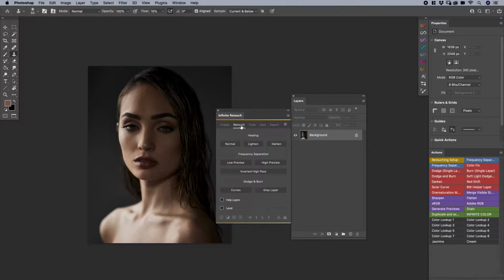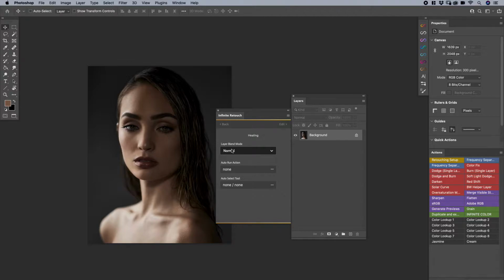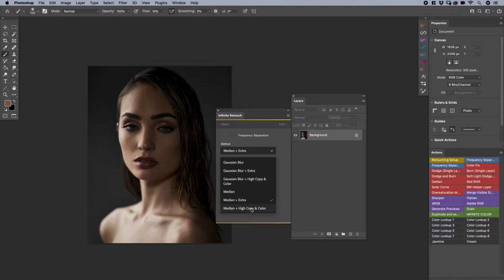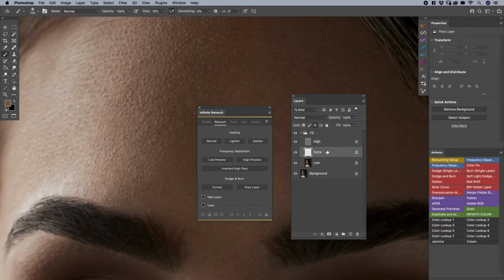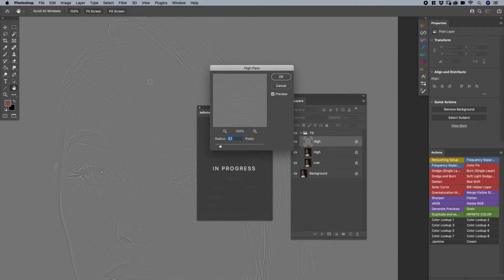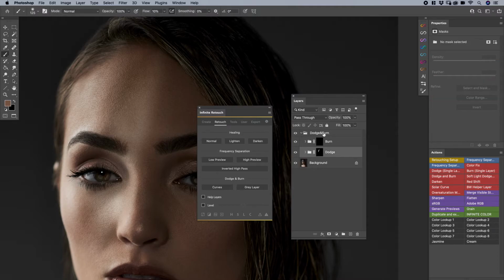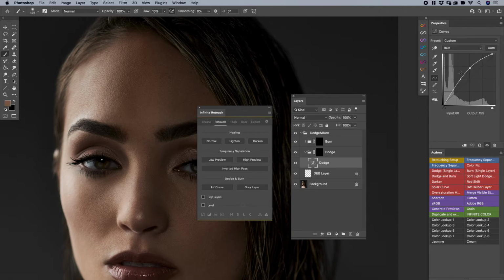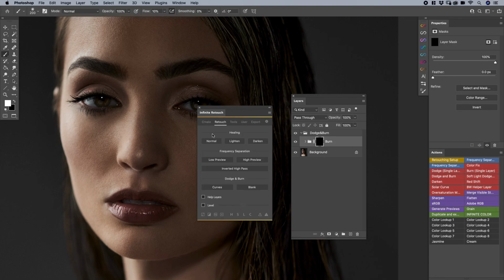How to Use the Retouch Tab in the Infinite Retouch Photoshop Plugin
As you can imagine, the Retouch tab in the Infinite Retouch plugin for Photoshop is pretty important. It contains all of the healing, dodge and burn, and frequency separation options, including multiple viewing methods for FS, as well as the ability to auto select a layer and brush type! This tutorial clearly explains how all of these photo retouching tools work.

What is Infinite Retouch?

Infinite Retouch is a Photoshop plugin that allows you to tailor your own unique retouching workflow! It also provides all the tools needed to compliment each step of the core process to fit your own needs.